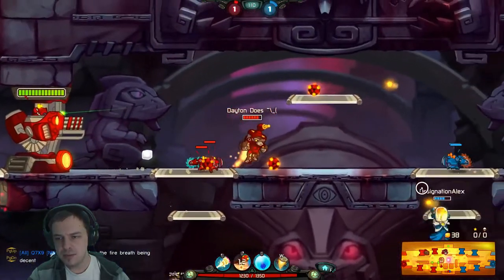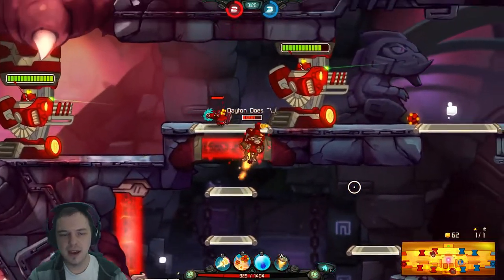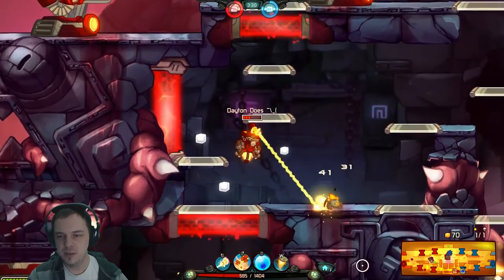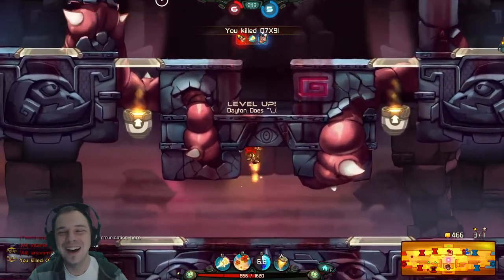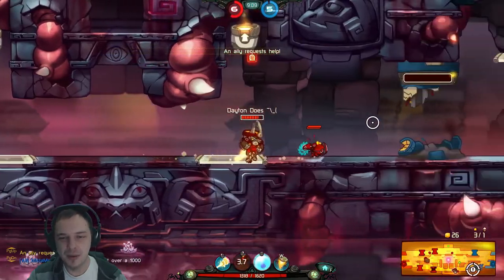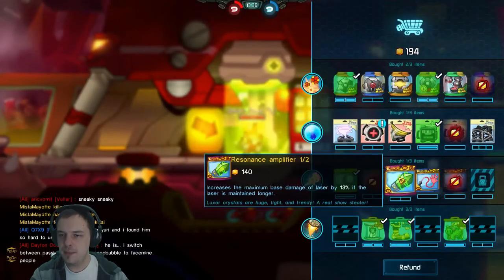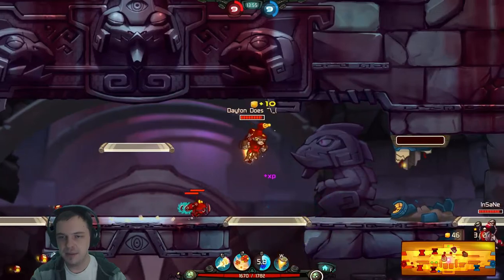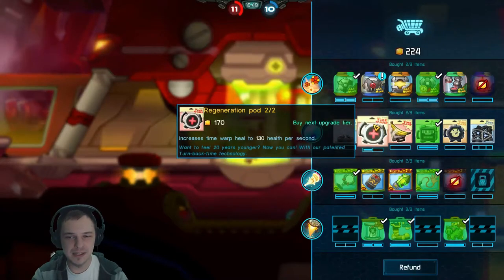Awesomenauts : Pt27. Yuri the Soviet Space-Ape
If there's one thing that I've learned from movies it's that you don't mess with flying monkeys. As usual, video games have done me one better and taught me to avoid monkeys with jetpacks as well.

Yuri is a monster with his mines, laser, and slowing bubble. He can get out of bad situations, and leave his presence on the battlefield until he finds his way back. Watch out for this Soviet ape.

It's the year 3587, conflict spans the stars. Huge robot armies are locked in an enduring stalemate. In their bid for galactic conquest they call upon the most powerfull group of mercenaries in the universe: the Awesomenauts!

Join the fight as droid armies, space cowboys, gangsta rapping frogs, and giant robots vie for supremacy! Awesomenauts brings team-based competetive arena play to a platforming perspective.

Awesomenauts is a MOBA and an accessible 3-on-3 action platformer. Head out to the online battlefields together with your friends as an online party or in local splitscreen, and never worry about having to wait for an online match because of drop-in matchmaking!

Play as several Awesomenauts as you storm the online battlegrounds and unlock loads of new abilities and characters for your arsenal.

Devise strategies as you upgrade and customize each character's skills to suit your playing style. Expect new items and Awesomenauts to be added regularly!

A cast of bizarre champions face off in a bright 80’s cartoon style. Enlist holographic bulls to knock your enemies back. Surf your way to victory or bend time itself to your will. Use your power and show your might! Galactic domination awaits!

 Outsmart your enemies, buy items to increase your power and destroy turrets to push your way to the ememy base. Spend the coin you get for defeating enemy forces on powerful items. Once the enemy drill-core falls you win.

Take control of several unique and highly customizable Awesomenauts. From Yuri, the jetpack-flying soviet space monkey to Clunk, a giant robot/vacuumcleaner with anger management issues. The Awesomenauts are a diverse bunch!

Each character has custom made items that significantly increase or alter a skill’s effect. Upgrade your timewarping field to a healing bubble or add rockets to your blaster. Each Awesomenaut can be customized to suit the player’s playstyle.

Players can play online or offline versus bots or other enemies. Play locally versus bots or online in splitscreen mode. Join your friends’ matches. Full drop-in support in online games, with bots and humans being swapped where needed. No waiting!

Abilities:
Laser: Fire your laser to crisp your foes from a comfortable distance.

Mine: Drop mines from above, or deter enemies from giving chase.

Slo-Zone Layer: Slow enemies, buff allies, get some lifesteal... It's anything you want it to be!

Once part of the soviet space program, Yuri was a monkey, experimentally shot into space during the 1960's cold war spacerace. Mysteriously, monitoring soviet scientists suddenly lost track of monkey Yuri's spacecraft.

Puzzled by its sudden disappearence, Soviet space-command wondered what had become of their beloved test-pet Yuri. Little did they know that Yuri's spacecraft had entered a warpfield anomaly and was transported hundreds of years into the future!

Also, the warpfields radiation boosted Yuri's mind to superintelligent levels. The new, more intelligent, mad and slightly sadistic Yuri quickly grasped the situation and modified his broken rocket into an equally mad timetravelling supercomputer jetpack.

With the jetpack translating everything Yuri says and does, enemies are never quite sure who is in control, the mad scientist monkey, or the computer it created?